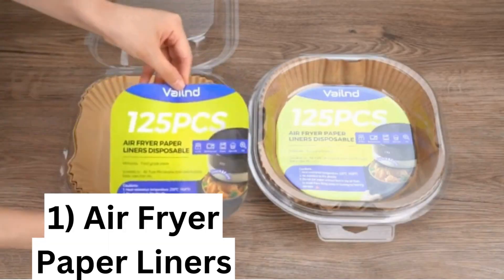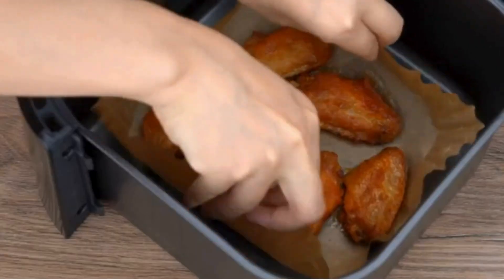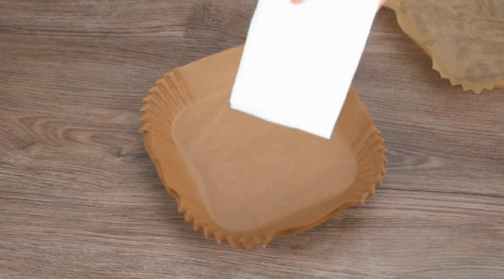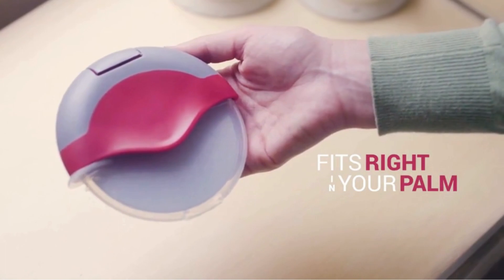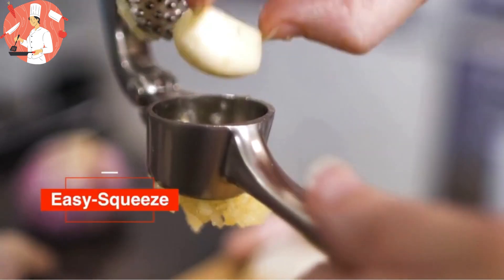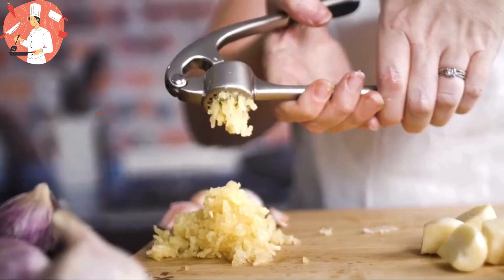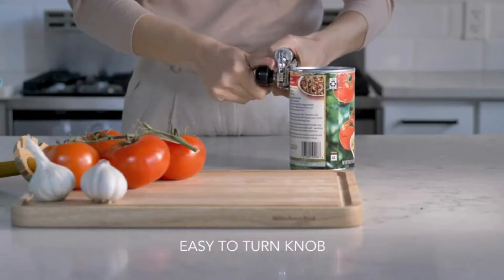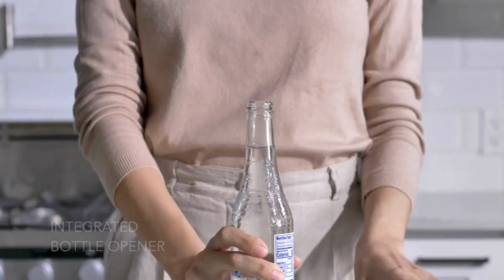kitchen gadgets amazon I if you don't have you'll regret 😌Link in comments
latest kitchen gadgets on Amazon I kitchen gadgets amazon I best kitchen gadgets on amazon

Transform your kitchen experience with these top-notch gadgets! Air Fryer Paper Liners offer healthy, hassle-free cooking, while the Kitchy Pizza Cutter ensures perfect slices effortlessly. The Zulay Kitchen Premium Garlic Press Set simplifies garlic prep with its durable build and versatile use. KitchenAid's Classic Can Opener opens cans with ease and includes a handy bottle opener. 🌟🍽️🔪

Here's the scoop: If you decide to make a purchase through the Amazon affiliate link I've provided, I may earn a commission, but don't worry, it won't cost you an extra dime. It's a win-win!